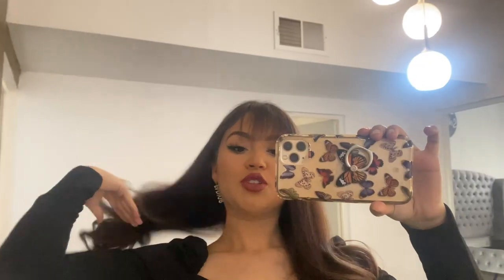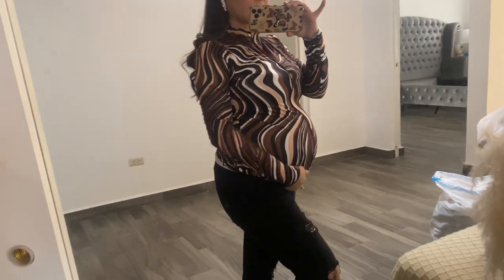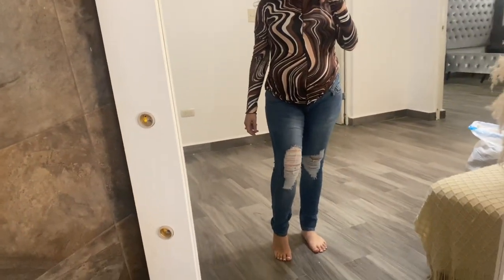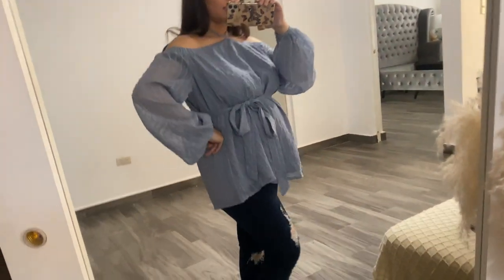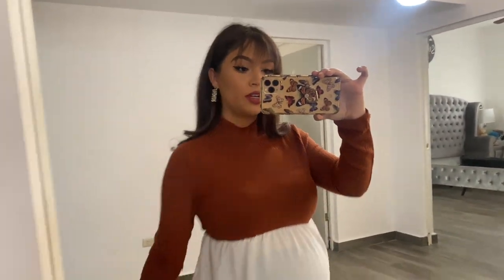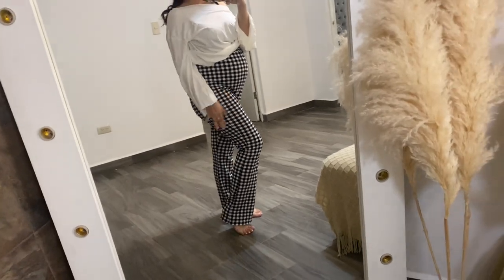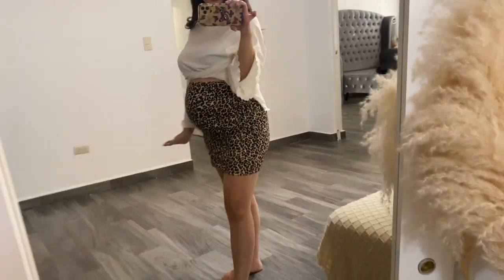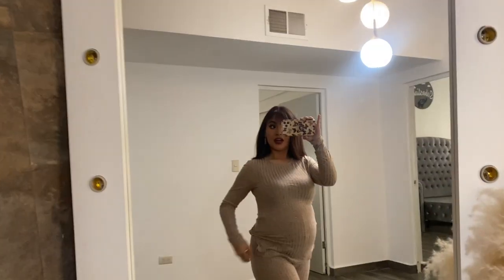I ORDERED $300+ OF SHEIN MATERNITY CLOTHING!! First Impressions